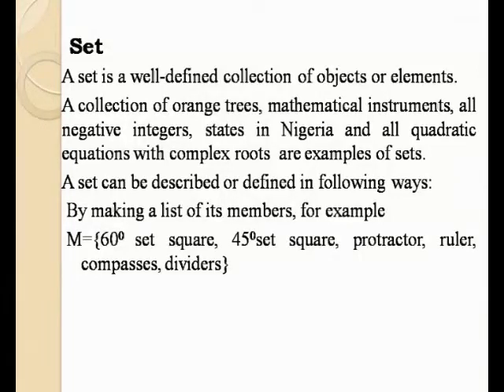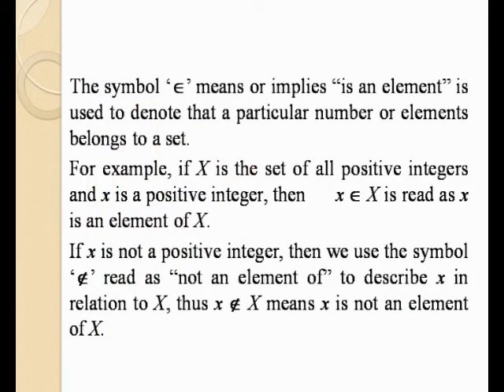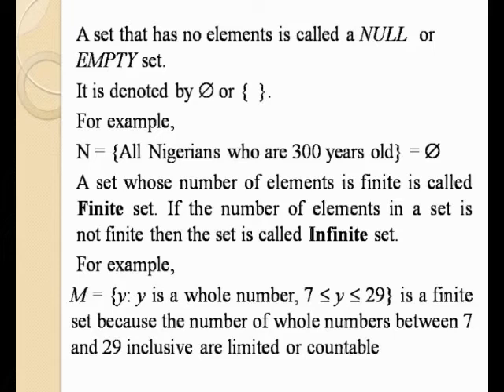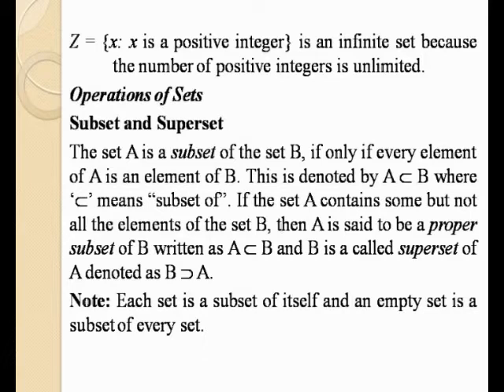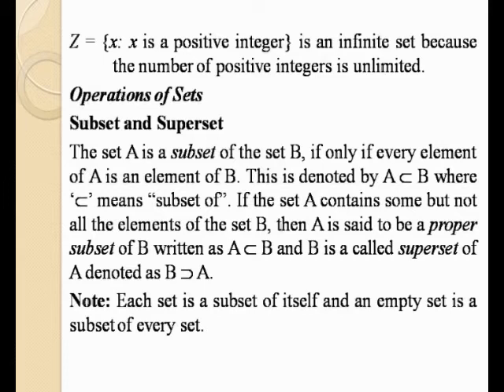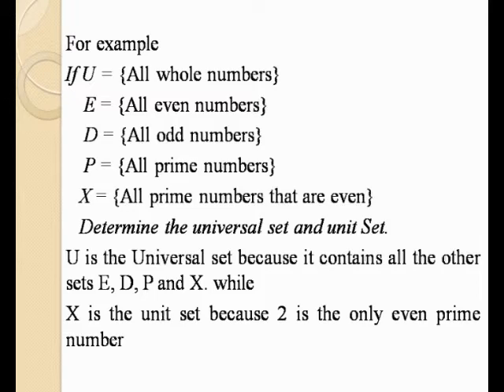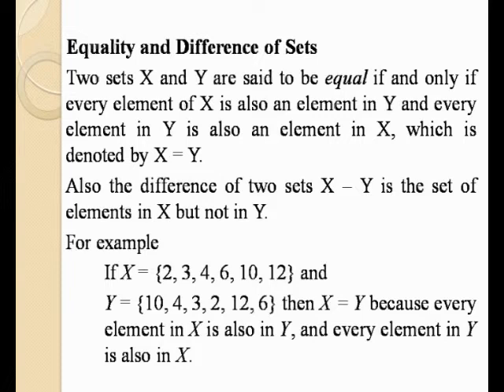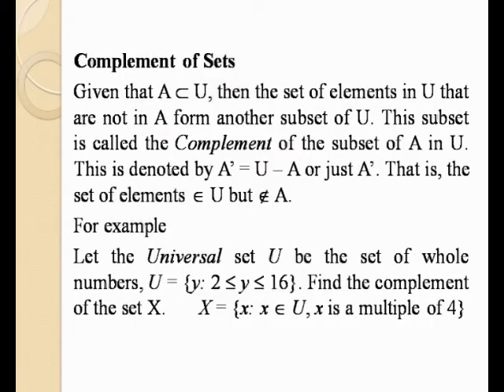(MATHEMATICS FOR SENIOR SECONDARY SCHOOL SS1) Lesson 24